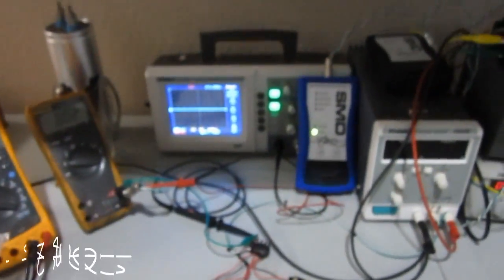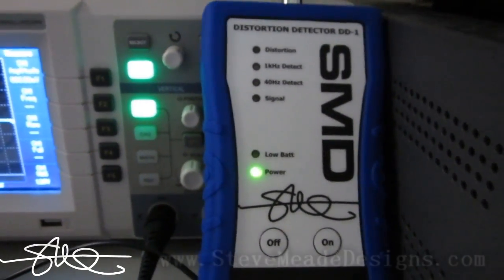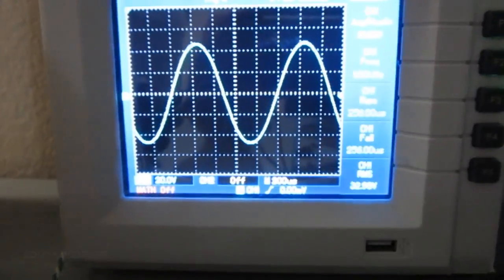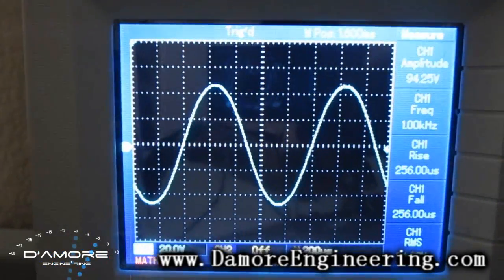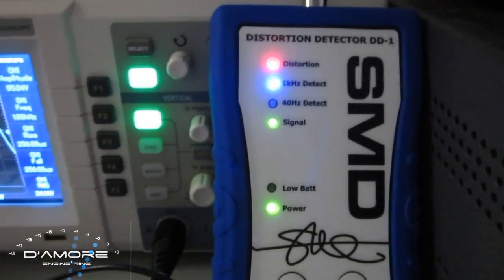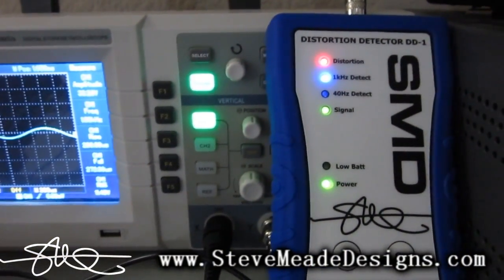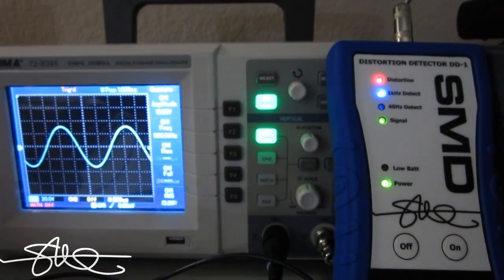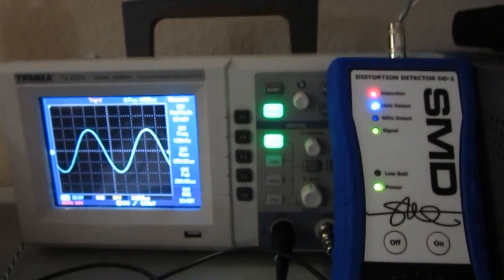SMD Distortion Detector DD-1 Vs Oscilloscope - 2% Distortion @ 1khz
*** The SMD Distortion Detector DD-1 - The ULTIMATE gain setting device for car audio amplifiers.  Our product detects distortion down to 1%.  Why is it better then the traditional Oscilloscope (for gain setting)? Because we are looking for distortion, not [just] clipping. If you used an O-scope to set your gains, chances are you already have experience and know what you are doing.  Chances also are, unfortunately, that you set the gain with what you THOUGHT was a clean signal.  The signal shown by the O-scope might look great, but is it DISTORTION free?  This video shows a sine wave @ 1khz at 2% distortion.  The sine wave looks like its good, NO clipping! But clearly, there is distortion in the signal.  The DD-1 picks it up very quickly.   Why? Because it does not detect clipping, it detects distortion.   Try it yourself! Click here for the track (1khz @ 2% thd)

Join the forum today and be part of one of the BIGGEST car audio & custom car websites on earth! More to come!